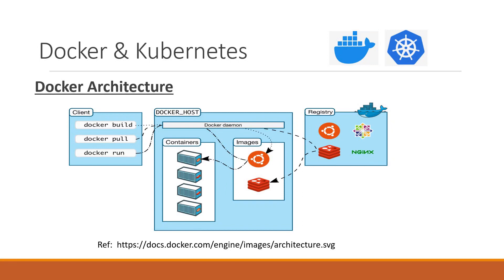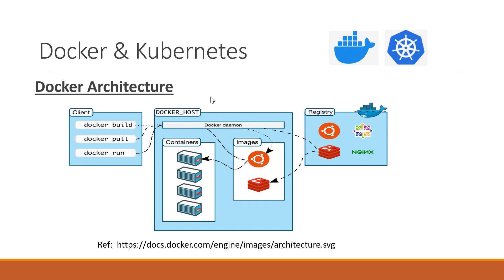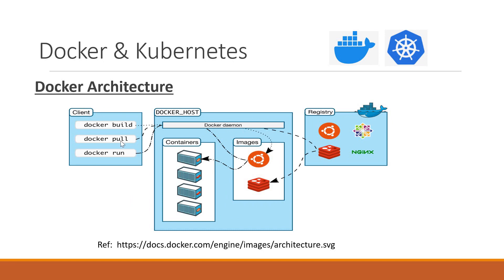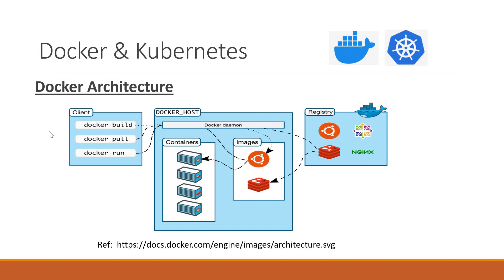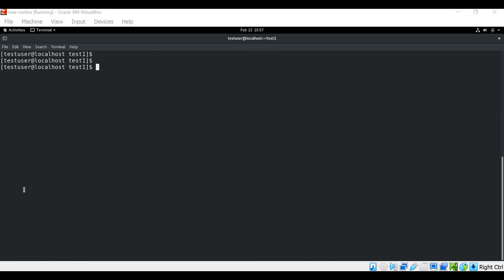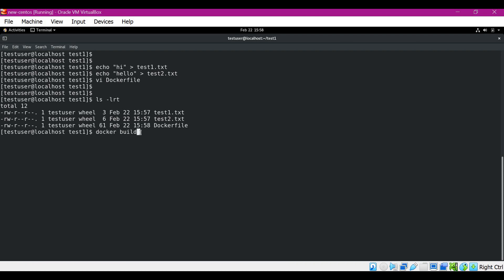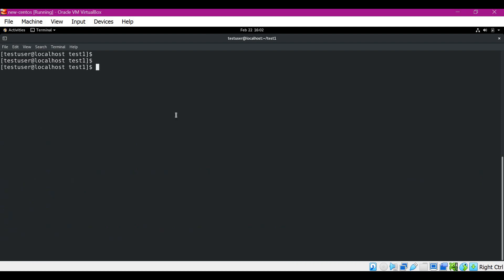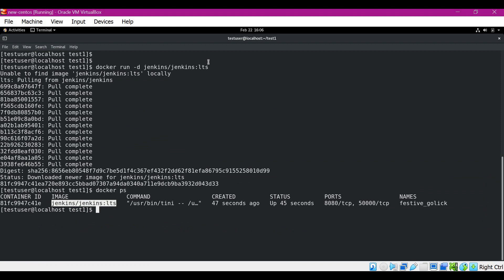Docker Architecture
This video explains the Architecture of Docker.